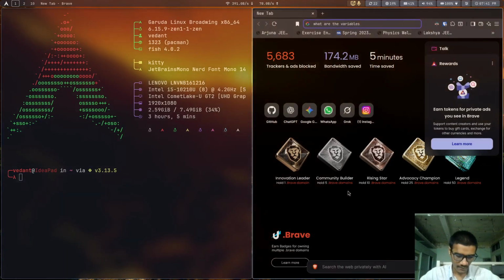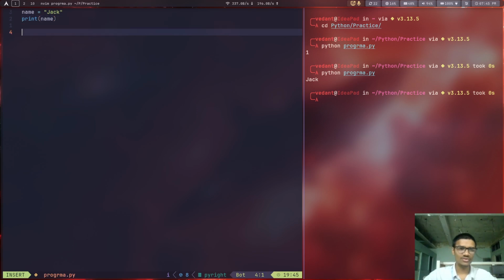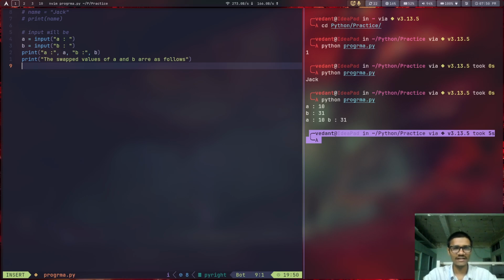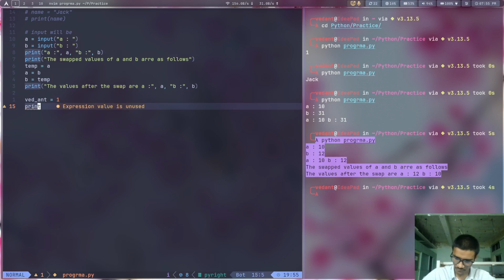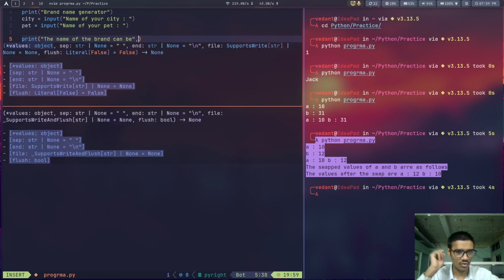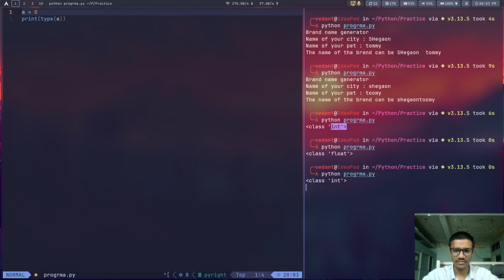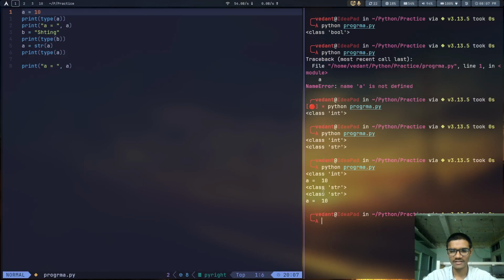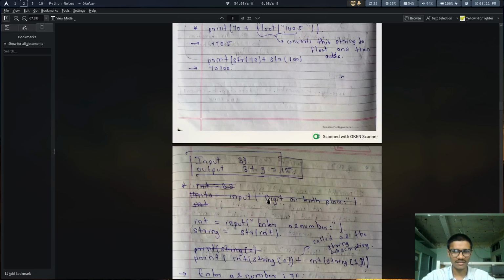Python_2 Variables, Data Type Basics, Type Conversion, What type of data variable stores.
The video is only for the entertainment purpose and the reason I am recording this video is not to gain viewers and if this games viewers then that's a good thing the main reason I am recording this video is because to improve my communication that is the most important skill and also I am learning python so I thought it would be a good way to document my journey of learning python and this also served the message from my future self
Along the way we will also cover Arch Linux each and everything and near future if I feel like it I will also upload the videos about recording my config